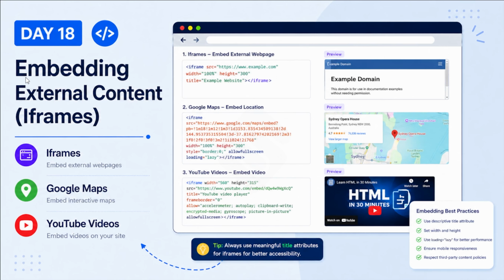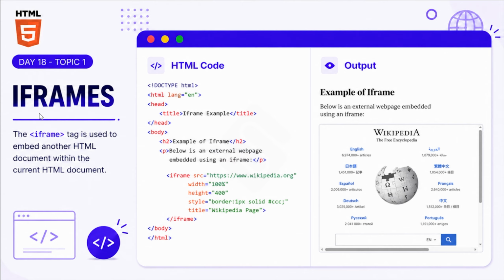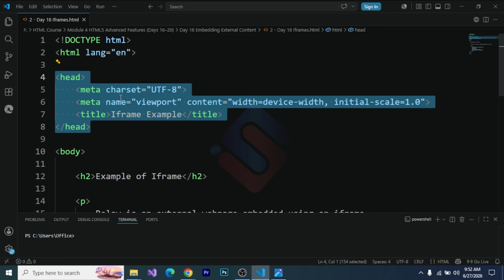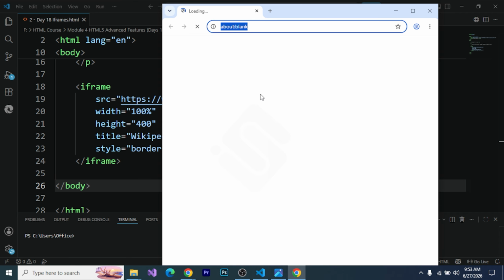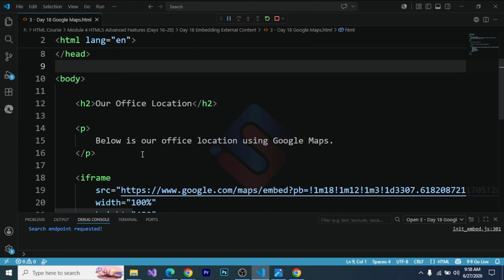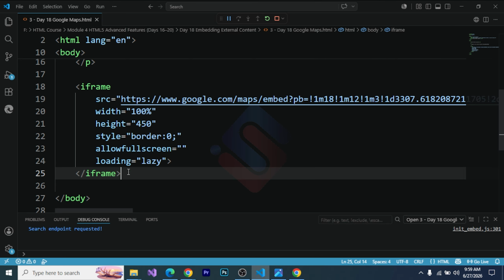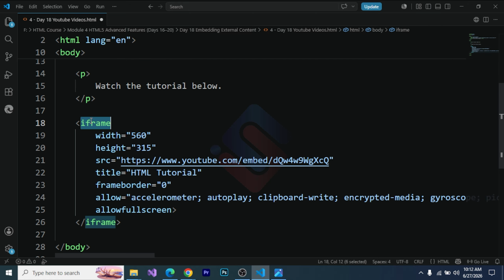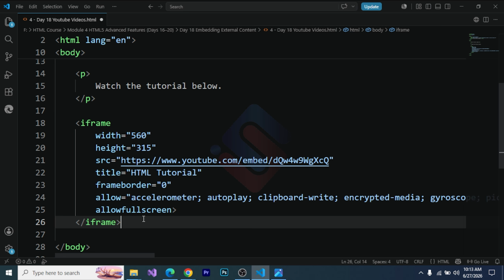HTML Iframe Tutorial 2026 🚀 | Day 18 | Embed Google Maps & YouTube Videos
In today's lesson, you'll learn how to embed external content into websites using HTML Iframes. You'll discover how professional websites integrate Google Maps, YouTube videos, and third-party content.

Embedding content improves interactivity and helps create rich user experiences.

📚 Topics Covered:

✅ Iframes

Definition:

The HTML iframe element is used to embed another webpage or external content inside a webpage.

Examples:

• Embedded websites
• External pages
• Maps
• Videos

Benefits:

✔ Dynamic content integration
✔ Better user experience
✔ External content support

✅ Google Maps Embedding

Definition:

Google Maps embedding allows developers to display interactive maps directly on webpages.

Benefits:

✔ Better location visibility
✔ Improved user experience

✅ YouTube Video Embedding

Definition:

YouTube embedding allows videos to be displayed and played directly inside websites.

Benefits:

✔ Better engagement
✔ Multimedia integration
✔ Professional website features

⏱️ VIDEO TIMESTAMPS

0:00 Embedding External Content
0:40 Iframe Attributes Explained
2:00 Embedding Google Maps
3:09 Embedding YouTube Videos

🎯 In This Lesson You'll Learn:

✔ HTML Iframe Tag

✔ Embed Google Maps

✔ Embed YouTube Videos

✔ Iframe Attributes

✔ External Content Integration

✔ Website Best Practices

Perfect for beginners, students, frontend developers, and web developers.